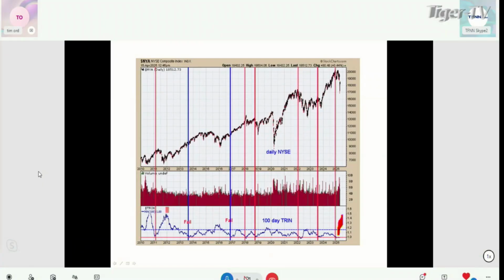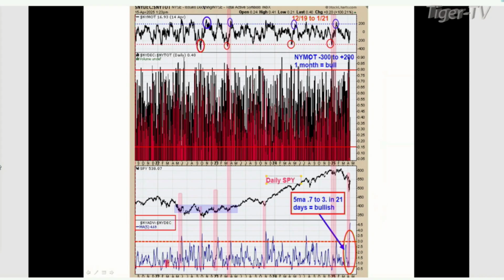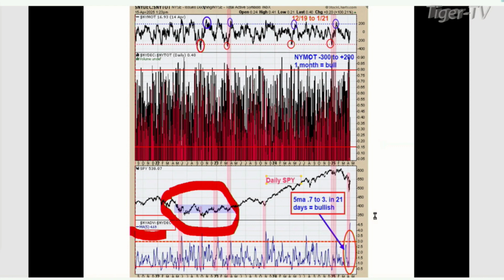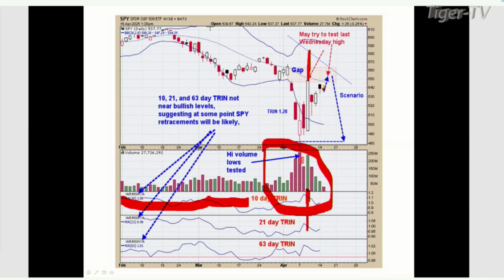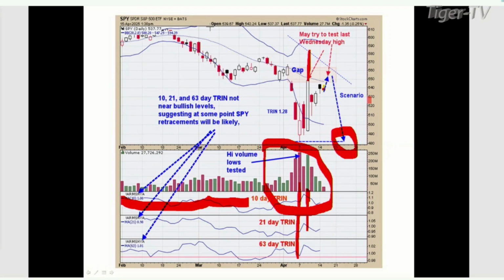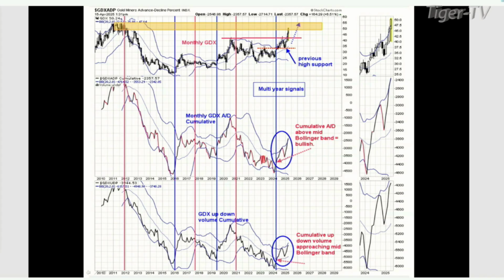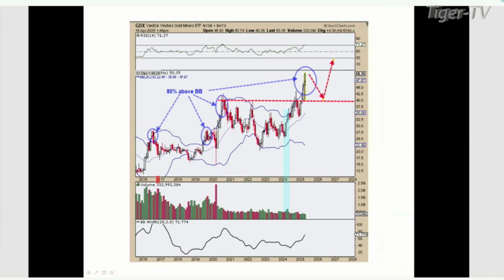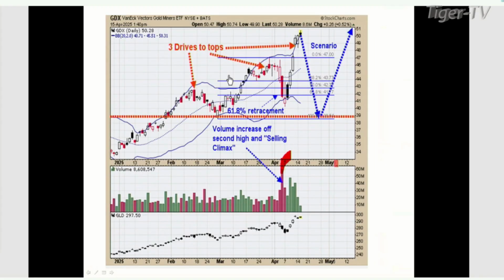April 15th, Tim Ord Interview on the Tom O'Brien Show - 2025